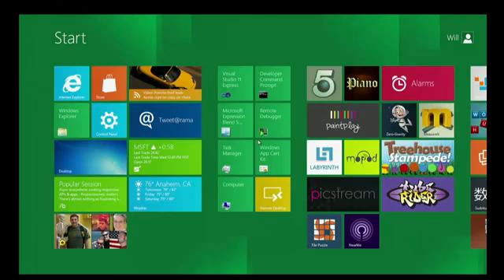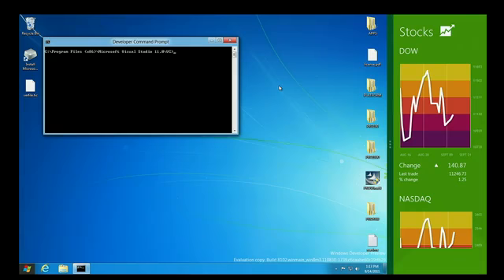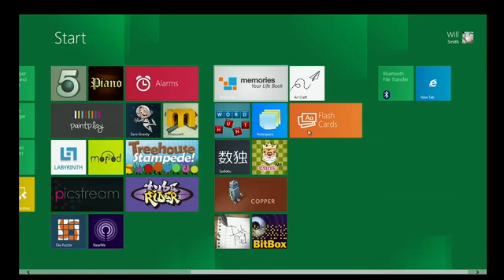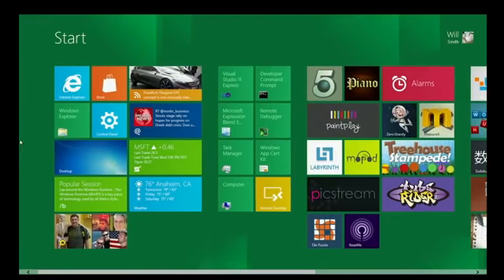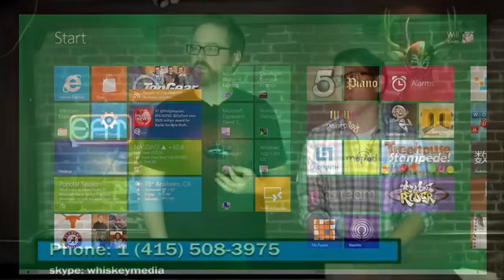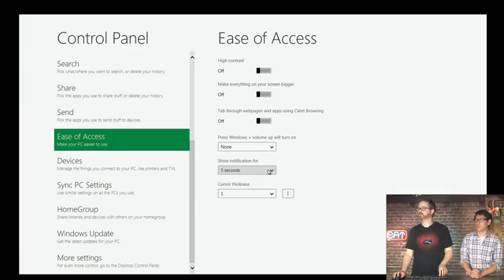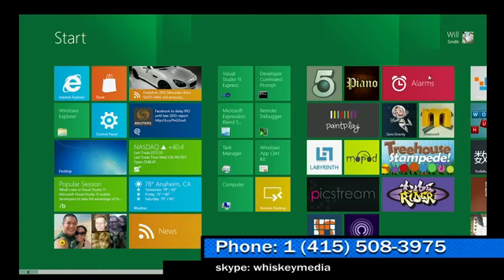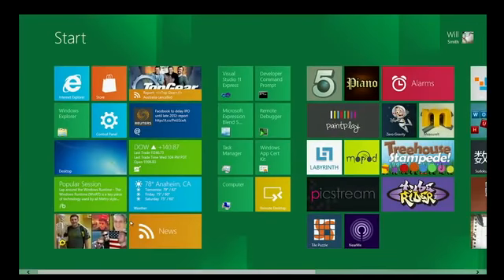Quick Look at Windows 8 Developer Preview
Tested's Will and Norm take a quick look at a developer release of Windows 8, and let you know what they think of the extensive facelift.

Be sure to check out for more videos and articles on all things tech!

Tested.com is for clever people who want to buy smarter, tweak better, hack harder, and watch us destroy bad gear.